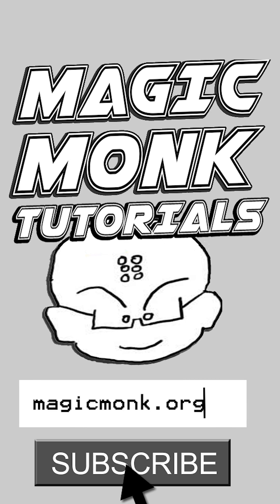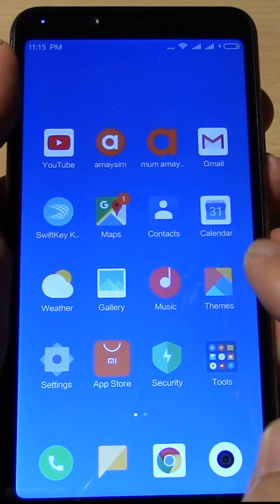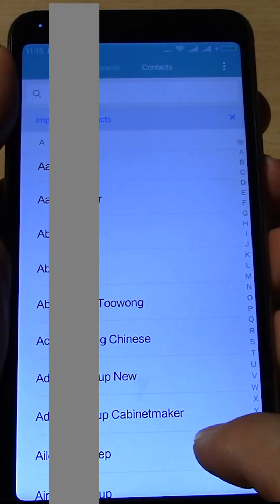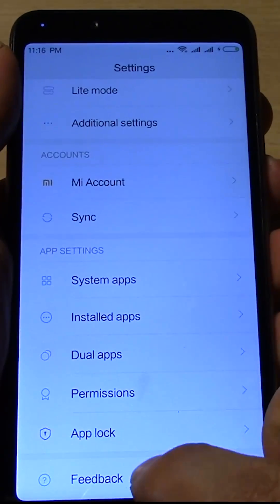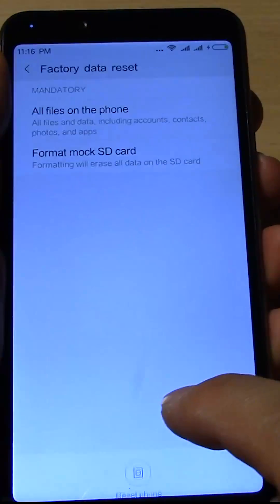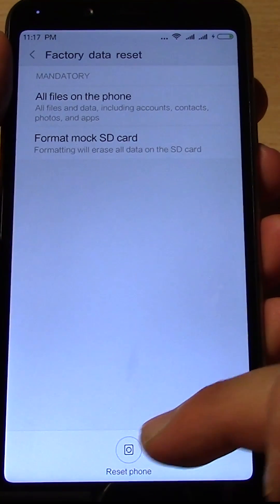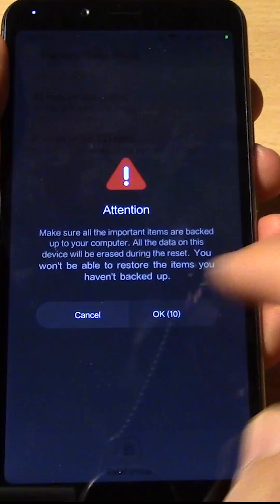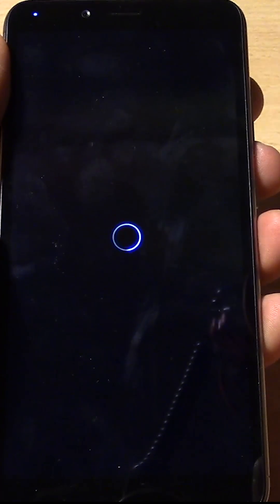Google Contacts Not Syncing Fix - Xiaomi Redmi 6 MIUI - Part 1 - Reset Phone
I bought an awesome Xiaomi Redmi 6 phone off Aliexpress for super cheap ($200 AU) but it did not come with Google Play AND I cannot get Google Contacts to sync with the phone! Here is how you fix it! Part 1 of a series of videos - we go through how to reset your phone.